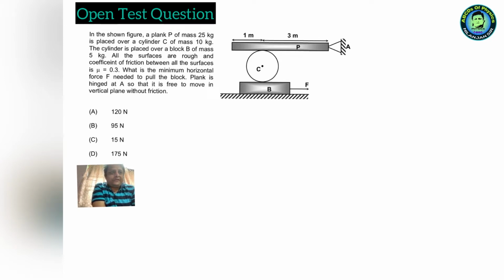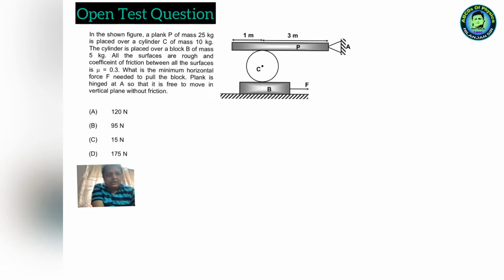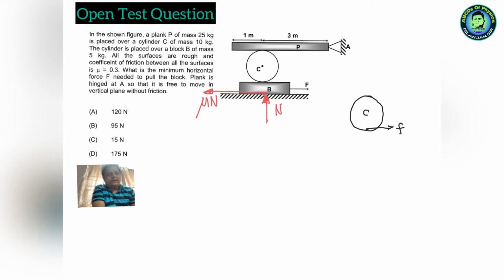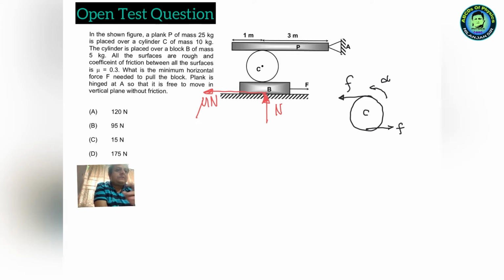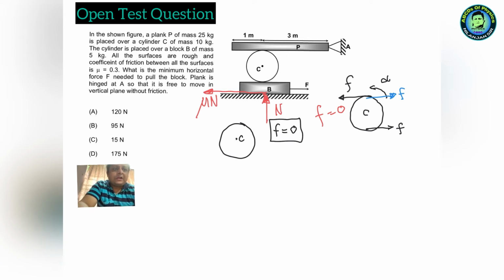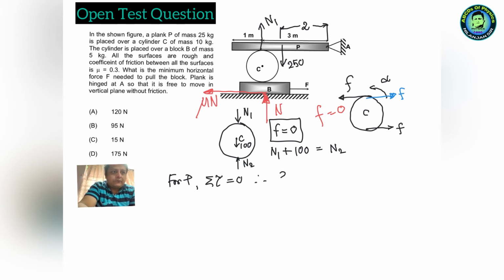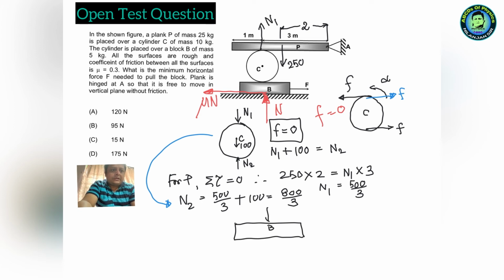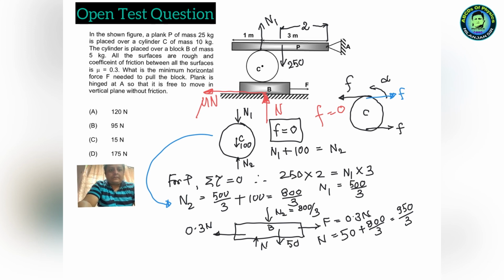Open Test | Question on Rotational Mechanics Yr 2022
Welcome to our Advanced Problems Series.
The problem discussed is as mentioned below.
In the shown figure, a plank P of mass 25 kg is placed over a cylinder C of mass 10 kg. The cylinder is placed over a block B of mass 5 kg. All the surfaces are rough and coefficeint of friction between all the surfaces is μ = 0.3. What is the minimum horizontal force F needed to pull the block. Plank is hinged at A so that it is free to move in vertical plane without friction.

(A)120 N

(B)95 N

(C)15 N

(D)175 N
(Note: Diagram is shared in the video)